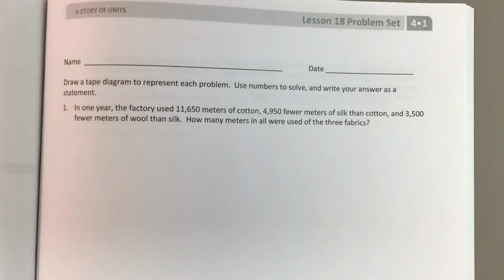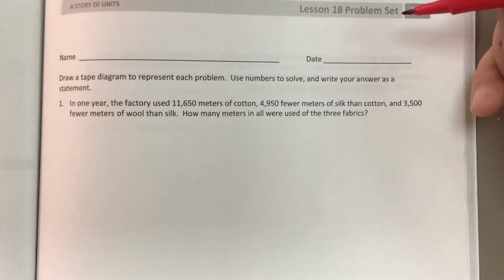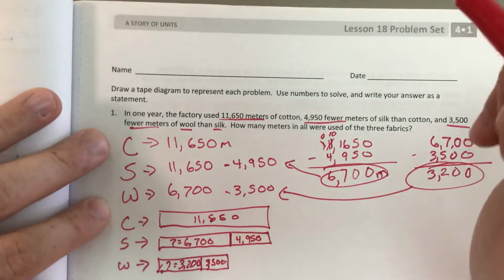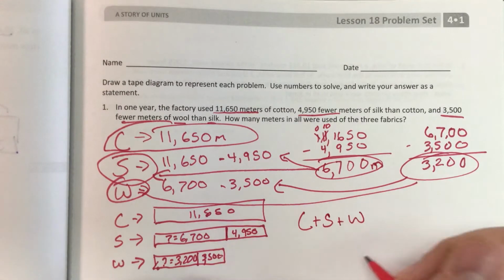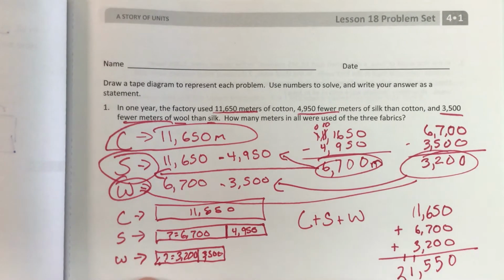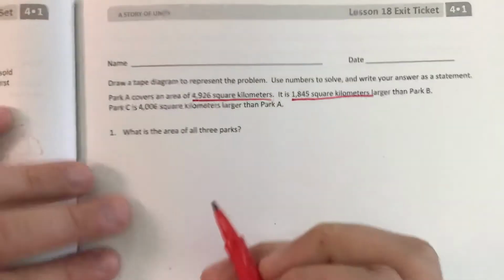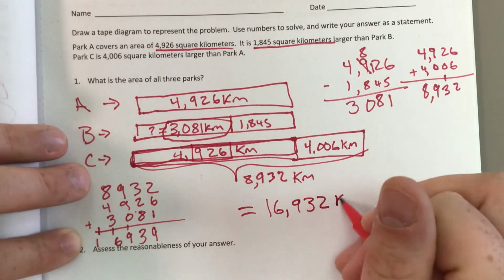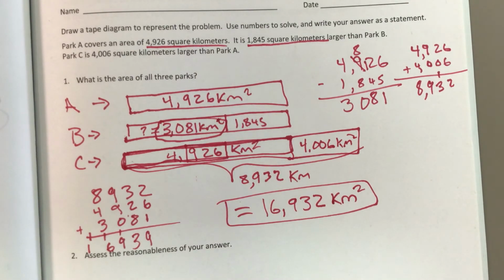M1L18 Problem Set/Exit Ticket